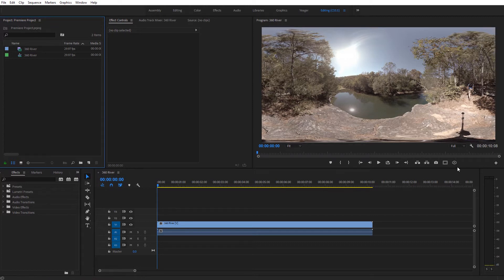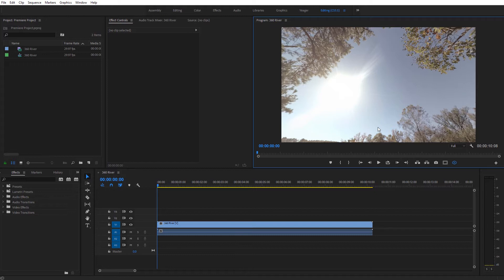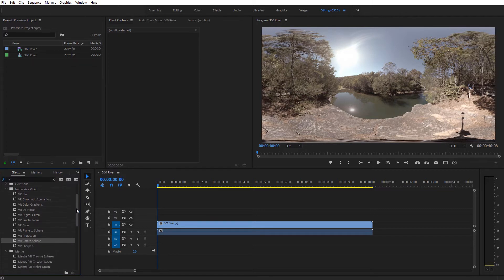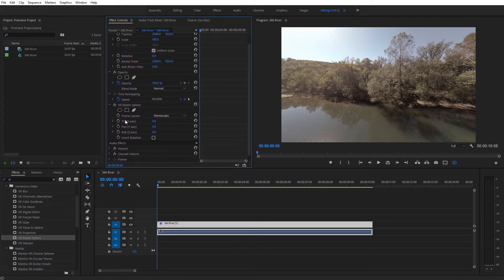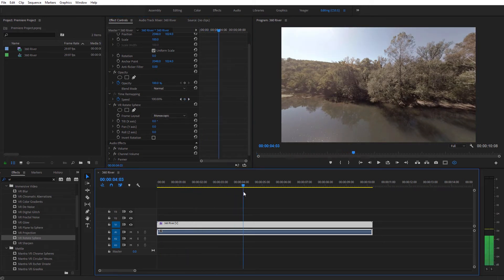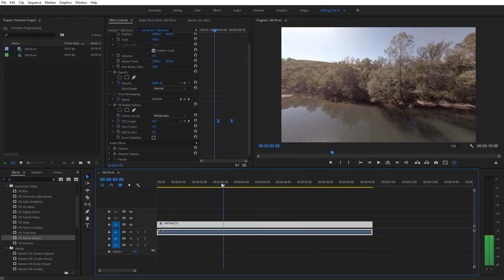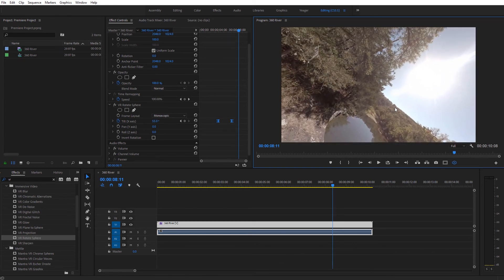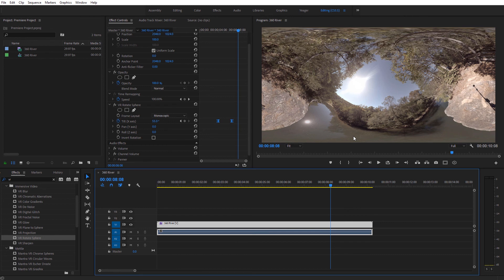How to Rotate the View in a 360 Video | Premiere Pro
In this tutorial we will learn how to rotate the view in a 360 video (without the viewer tilting their head) in Premiere Pro.